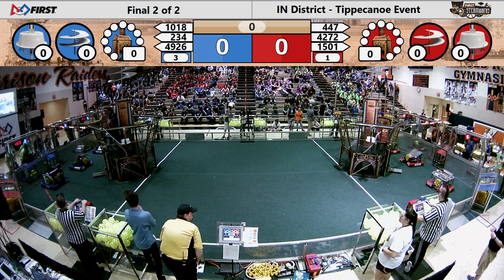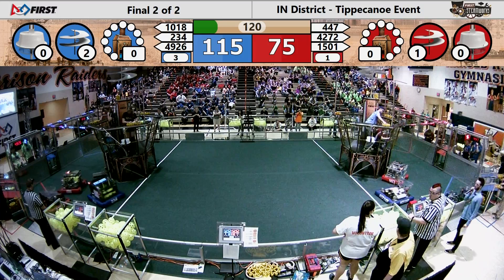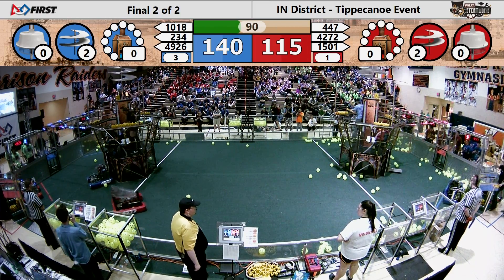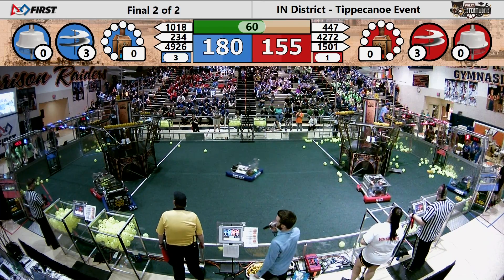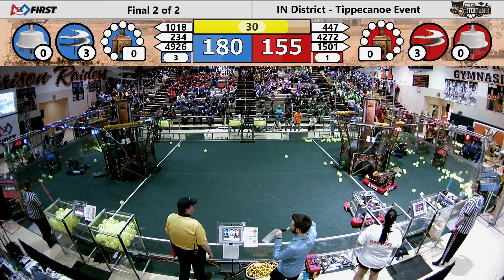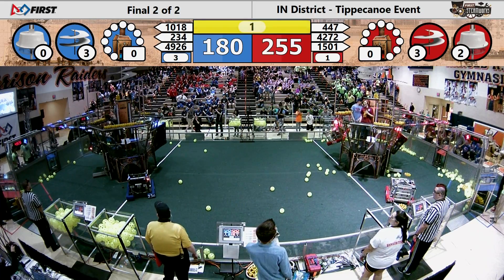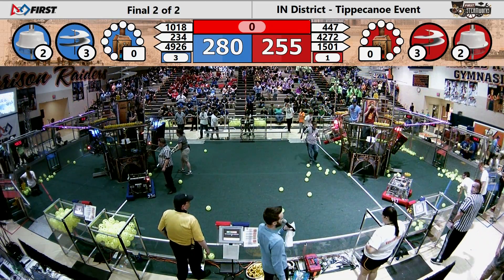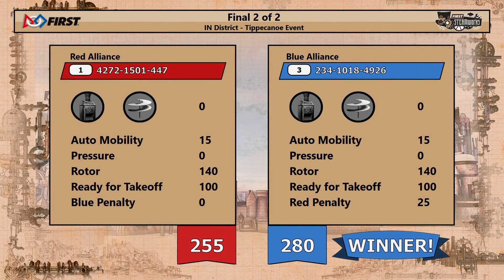2017 INFIRST Tippecanoe District Event - Final Match 2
Footage of the 2017 INFIRST Tippecanoe District Event District Event is courtesy of the IndianaFIRST AV.

To view match schedules and results for this event, visit The Blue Alliance Event